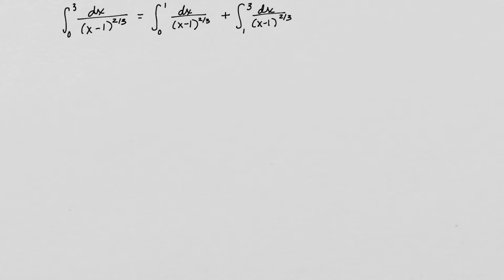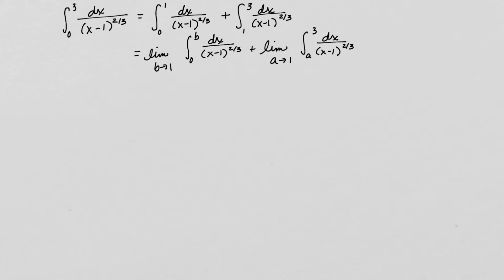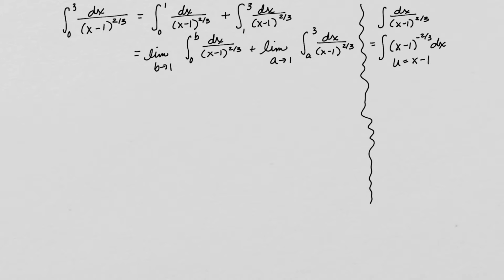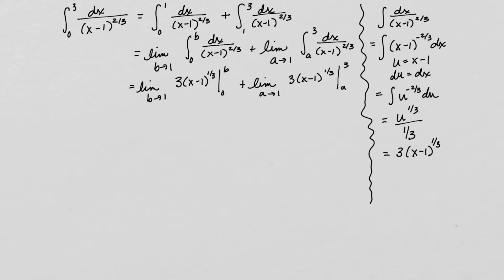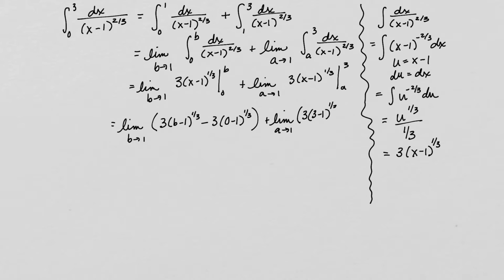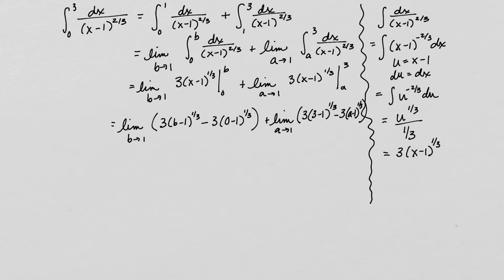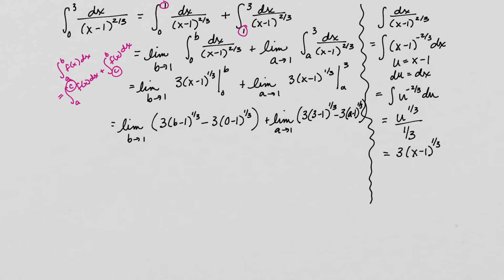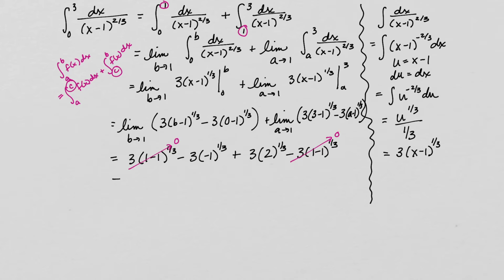Math 182 2/23 part 1